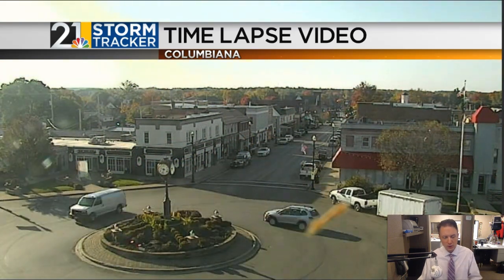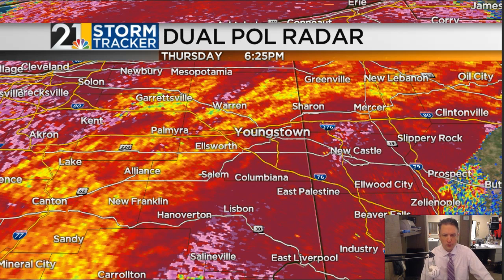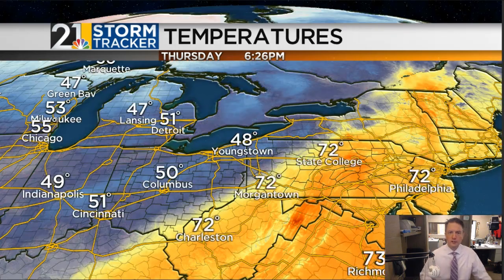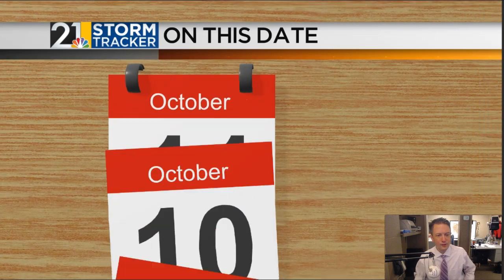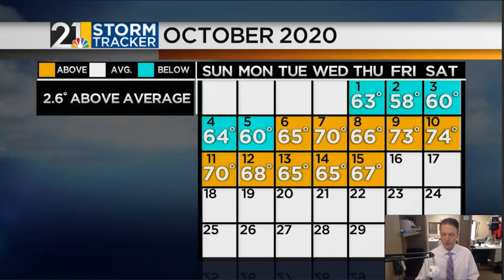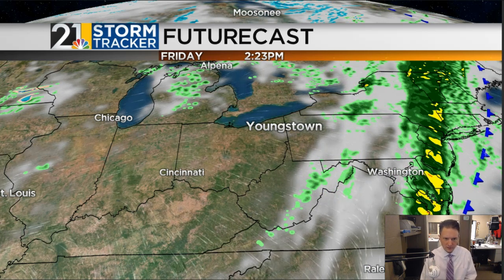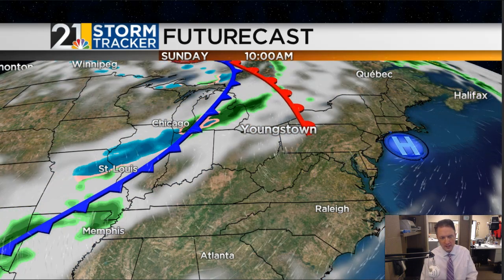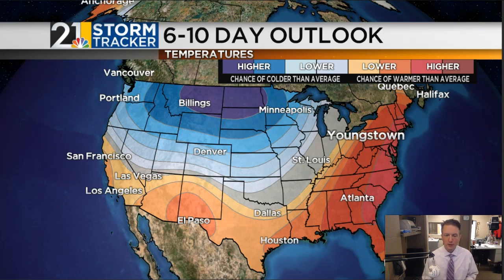Weather For Weather Geeks October 15